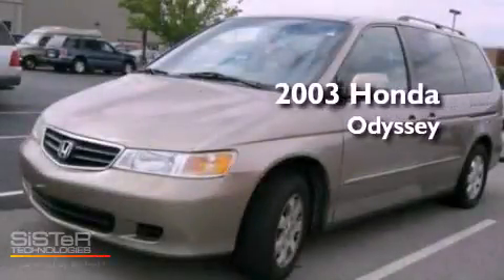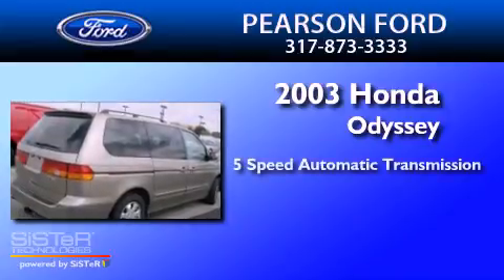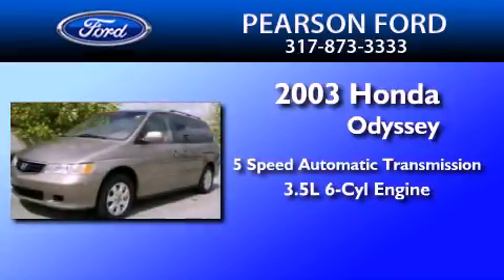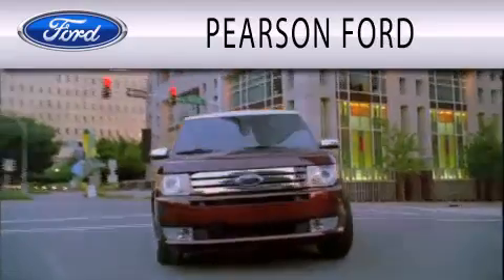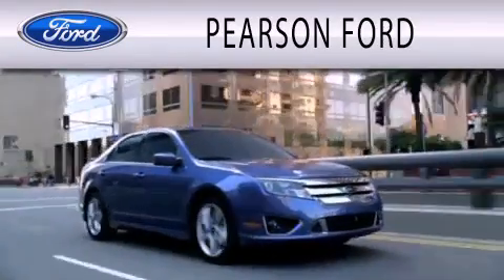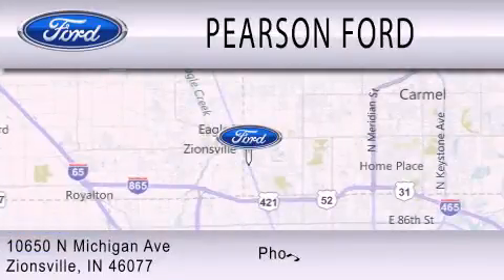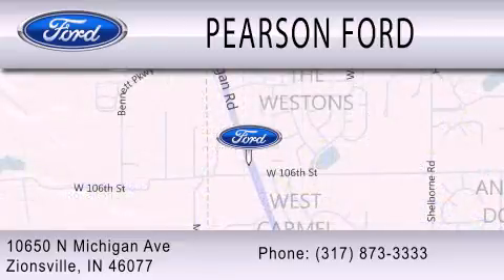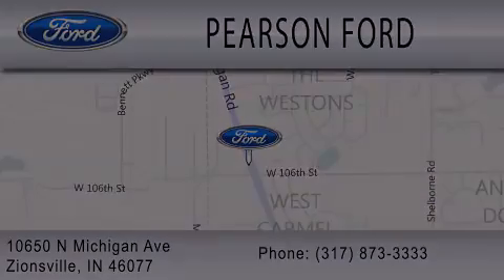2003 HONDA ODYSSEY IN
Year : 2003
 Make : HONDA
 Model : ODYSSEY
 Engine : 3.5L V6
 Trans . : AUTO 5SPD
 Exterior : GOLD
 Miles : 101,250

 Stock : 17348C

 10650 North Michigan Road
  , IN 46077